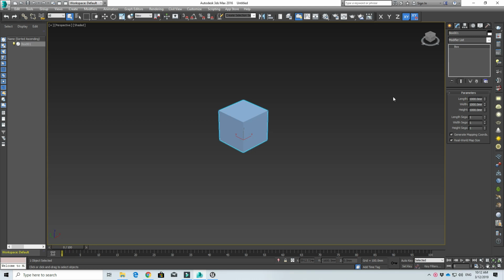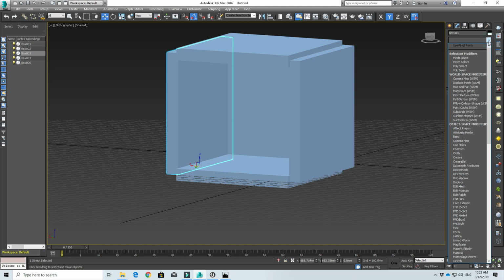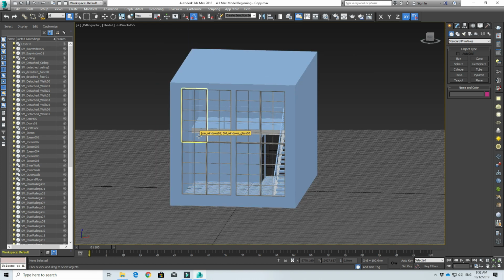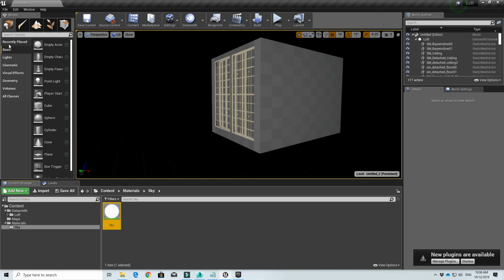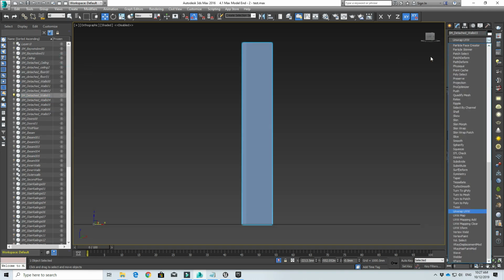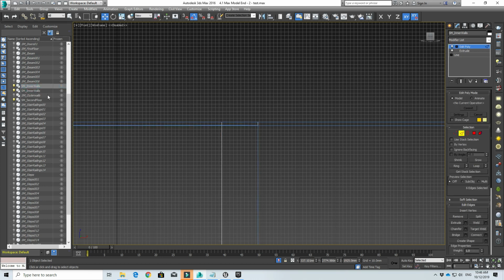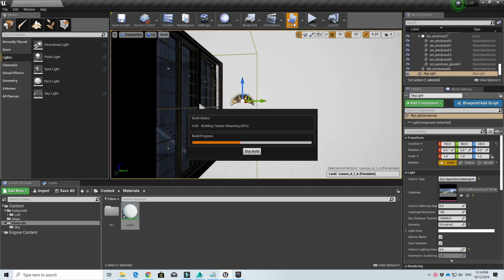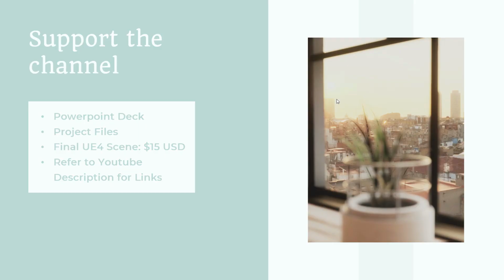4.1 Lightmaps discussion and Importing into unreal engine - Unreal Photo Realistic Archviz Tutorial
Final UE4 scene can be downloaded at $15 at our gumroad

00:09 - Discussing on lightmaps
We create a 1m by 1m by 1m box in 3ds max.
When we import this box into unreal engine, it creates an unwrapped UVW map to store lightmaps.
When we build lighting, the shadows are stored in these lightmaps.
Because we use a small lightmap resolution, the shadows are not so nice.
using boxes to represent the interior scene, we realize that only the walls facing inside are important in an interior scene.
We detach the inner side of these walls so that it has its own lightmap and not shared with the other 3 sides of the wall.  This also allow us to increase the lightmap resolution of the inner side of the wall without having to increase the lightmap resolution for the other 3 side as we dont need it.
With these we start detaching important meshes.

07:48 - Exporting 3ds max file
Before we export we just renamed the windows glass so its easier to assign materials in unreal engine.
For grouped meshed in 3ds max, we can edit each mesh individually by using the open options
Once we renamed, we export the 3ds max as a unreal datasmith file format.

09:24 - Importing into Unreal Engine
We will be using version 4.22 in this tutorial.
Launch a new project.
Create folders that we use often
Import the models using the datasmith importer
Create a sky material to create a white background for our scene
Create a simple white material to be used later.  Use a constant 1 and attach it to the base colour node in the material.

15:56 - Fixing UVW maps
Some of the meshes does not have proper UVW maps.  Lets fix them in 3ds max.
These are the meshes where we fix the UVW maps.  You can check out the 3ds max models on what UVW maps we use on these meshes as we did not show everything in the video.
-Detached walls
-Window walls
-Stair railings
-Bay window
-Steps
-Stair railings

24:20 - Adding in the rest of the necessary objects
We assign a white material to all our mesh.
We add a lightmass importance volume to 'tell' unreal where to focus the light building on
We add a lightmass portal to 'tell' unreal these are the windows and to direct the photons from the light outside into the interior through these windows.
We add a box reflection capture
We add a static skylight, using a HDRI already in unreal
We build the light.

31:59 - Support the channel:
Some of the project files and power point slides can be downloaded in our gumroad page.
The final UE4 project files can be purchased for $15.
Refer to youtube description for locations of where to download them.

33:18 - Contact us:
We have an online presence in youtube and facebook.
But the best way to get us is through our facebook page through the messenger.